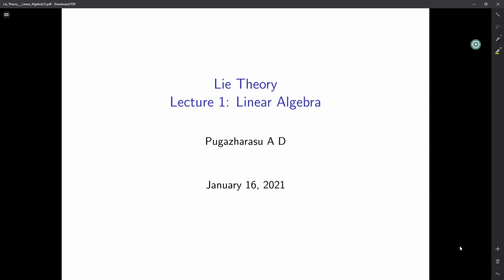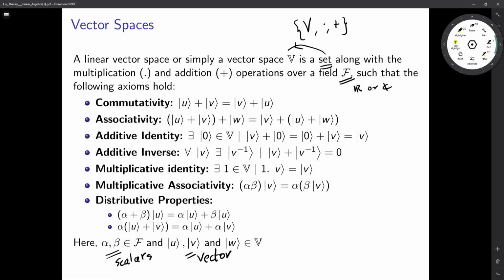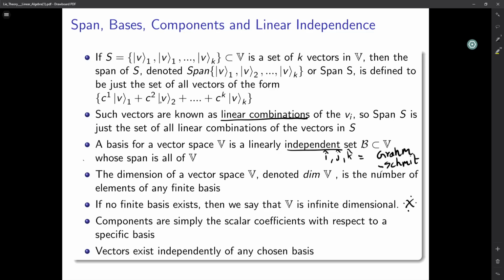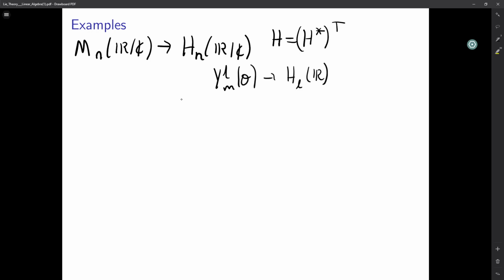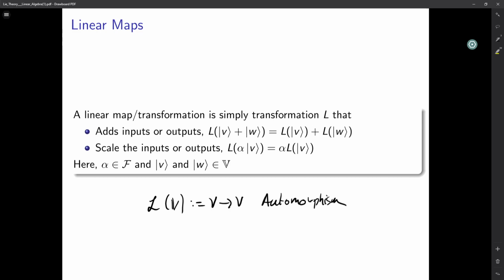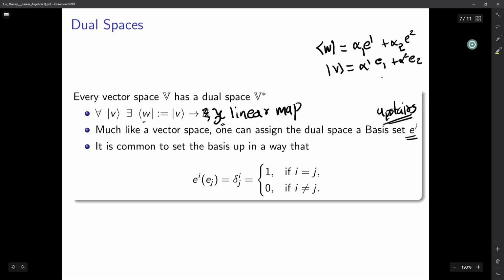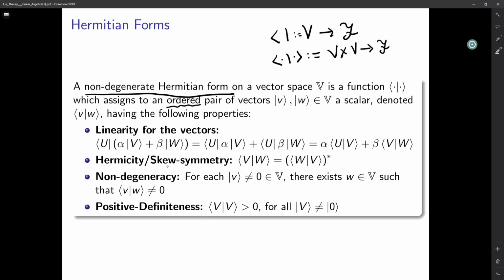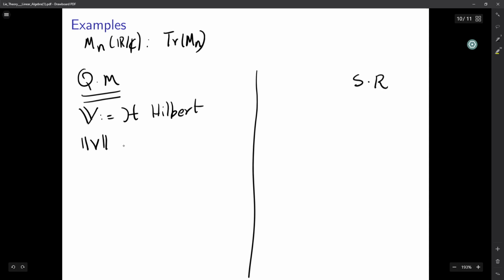Linear Algebra | Abstract Algebra #2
Abstract: In this talk, we’ll introduce basic ideas from linear algebra that we will find useful for Lie theory namely: vector spaces, bases, linear maps, dual spaces, inner product and bilinear forms along with examples from classical and quantum mechanics.

Speaker: Pugazharasu A D

Timestamps:
0:00 Motivation